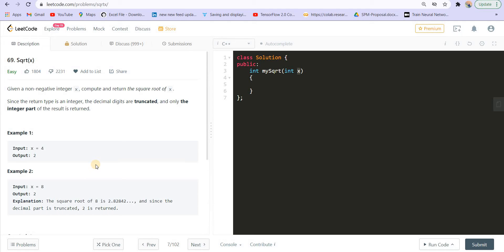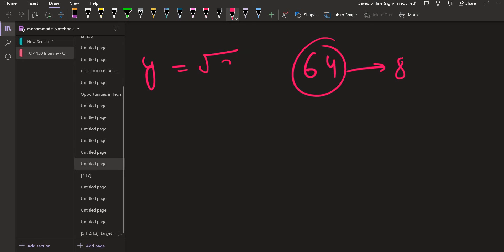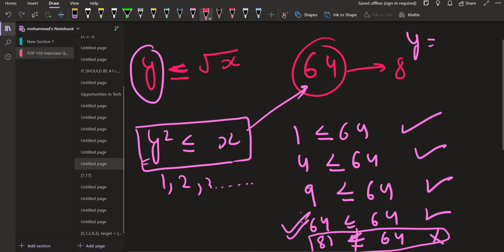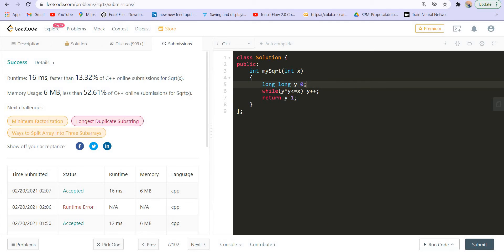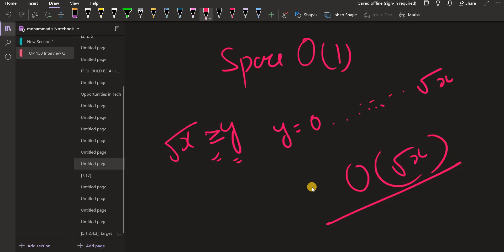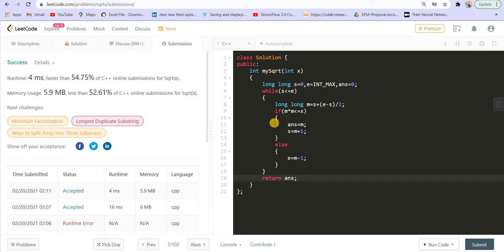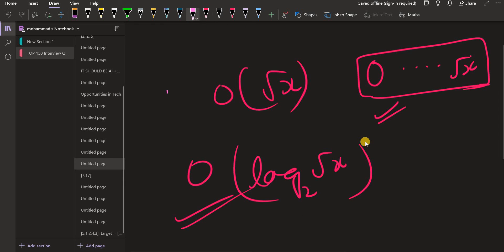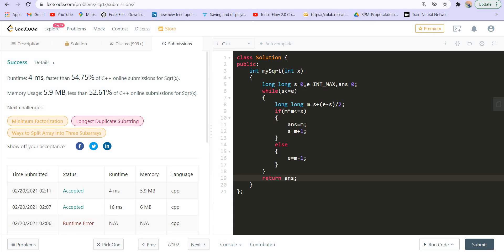Leetcode 69. Sqrt(x)